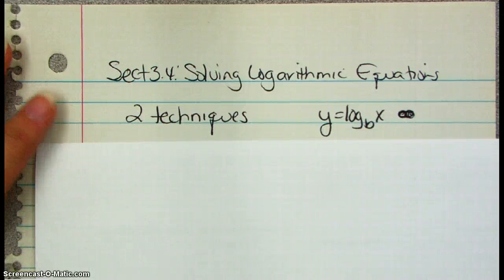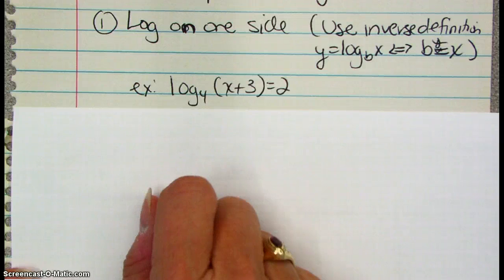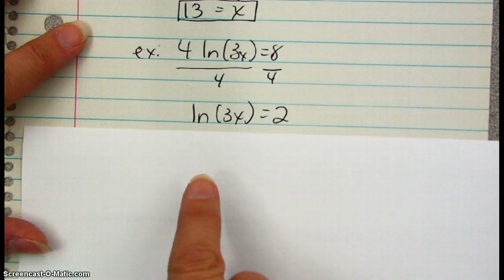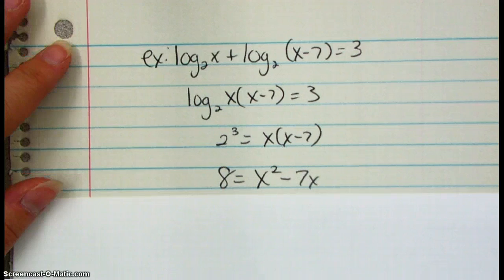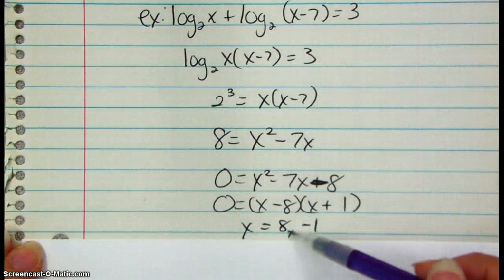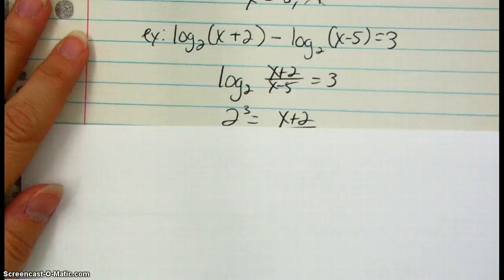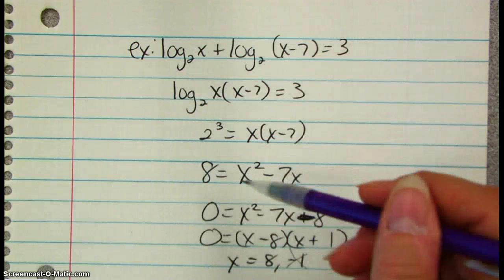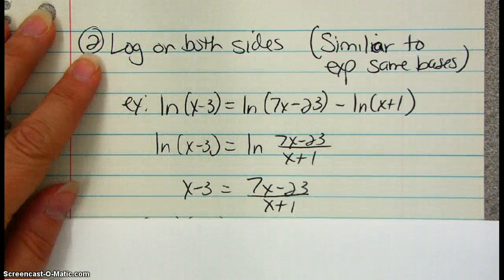HMA Sect 3.4: Solving Log Equations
Ms. Tschida's Honors Math Analysis '13-'14, Solving Logarithmic Equations